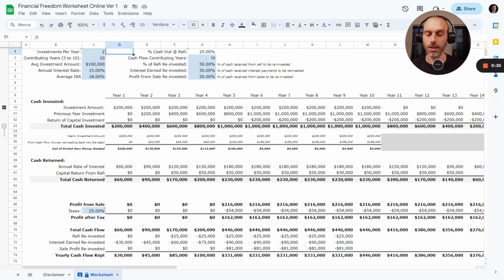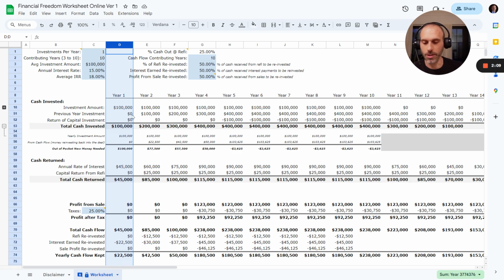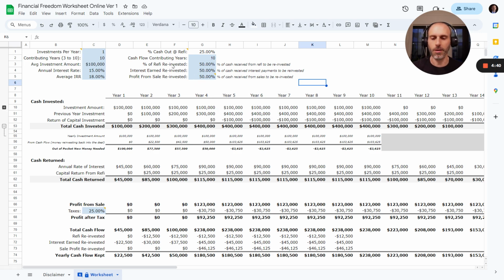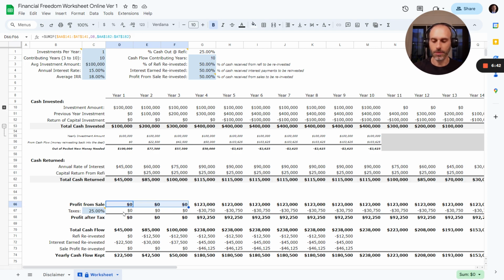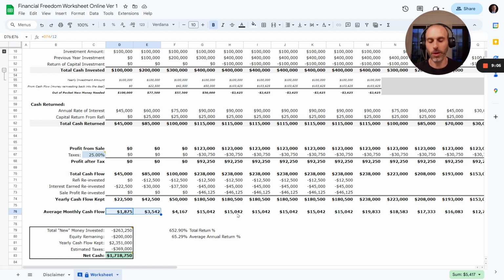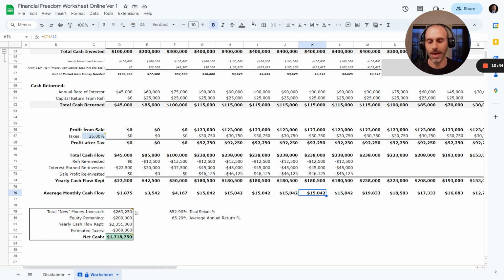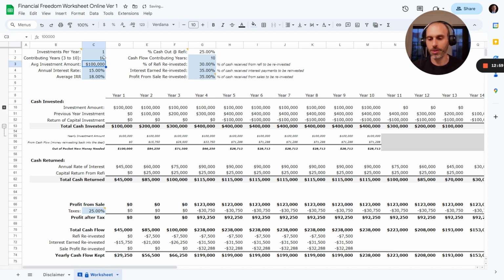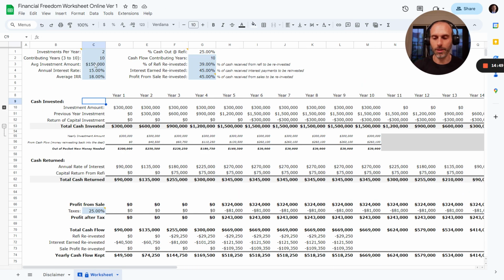Walkthrough of The Financial Freedom Worksheet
Ever curious how investing long term as a passive investor in apartments works out? Want a sneak peek into what kind of total returns you could potentially earn over 5 to 10 years?

In this video, we'll walk you through a new Financial Freedom Worksheet that we have built to help show investors what kind of potential returns are possible over a long period of time.

Please check with your CPA.
This is not a solicitation to invest or a guarantee of returns.